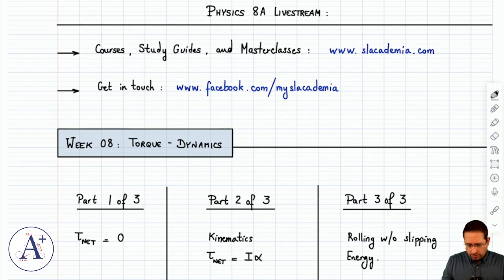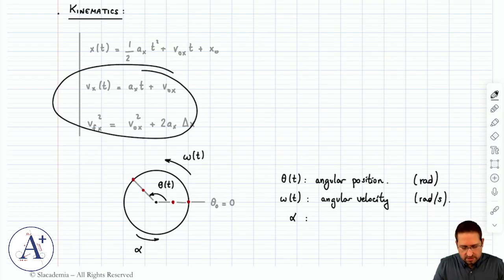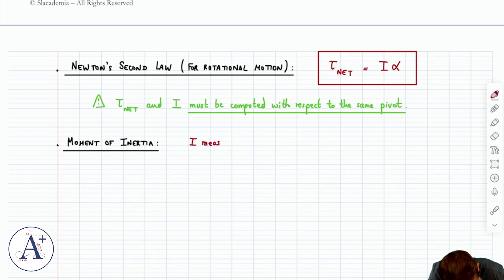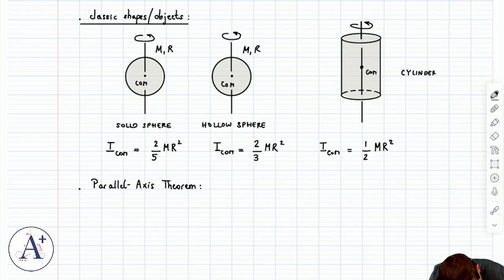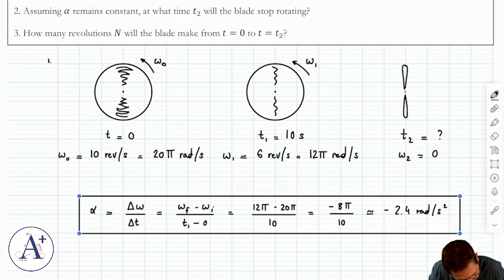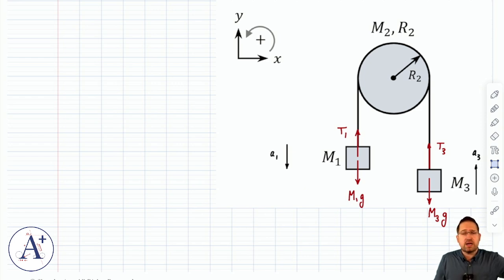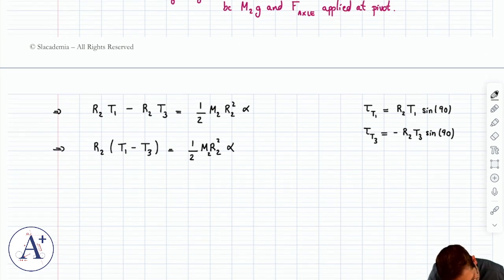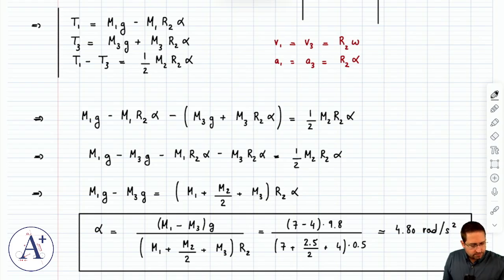Physics 8A - Chapter 08 - Torque - Dynamics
Review of kinematic equations, definition of the moment of inertia and Parallel-Axis Theorem.